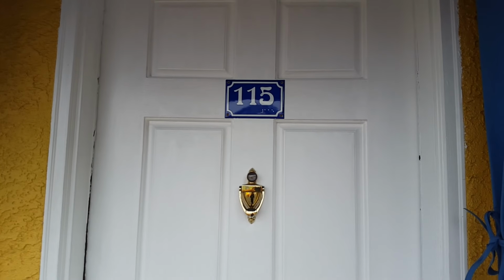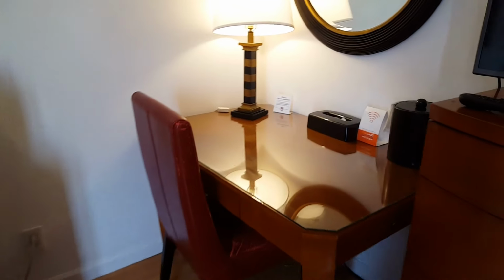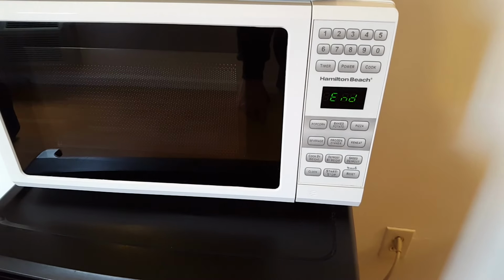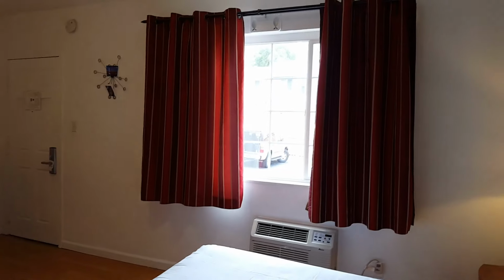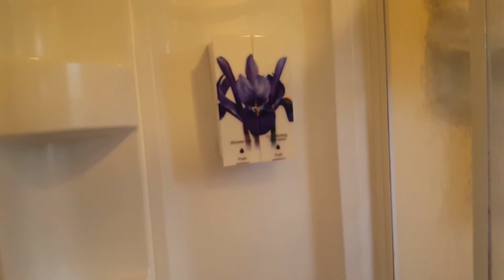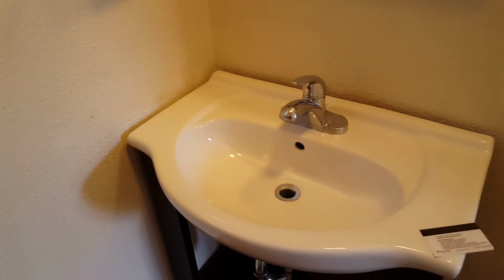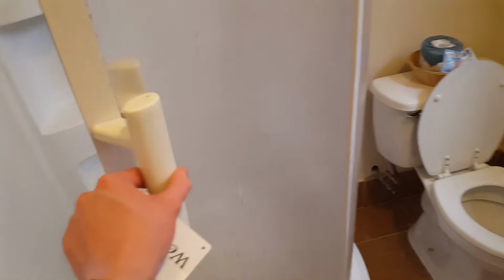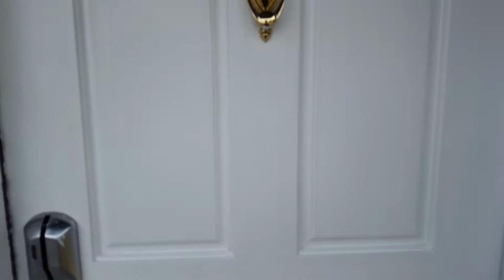Hotel Room Tour: Alpine Inn and Suites, Daly City, CA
This hotel has nothing more than external entry rooms, none of which seem to be ADA-Compliant. The rooms are fairly nice, but the lack of amenities here could be a deal breaker for a lot of people.